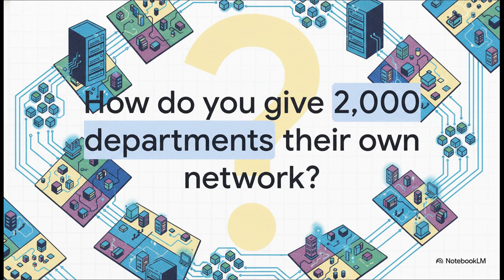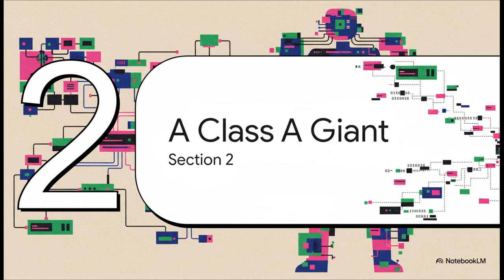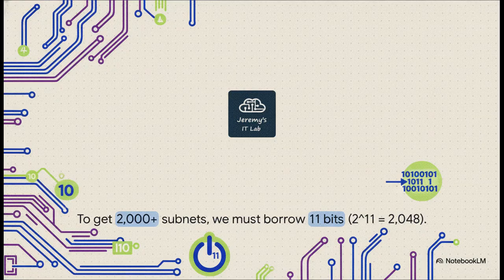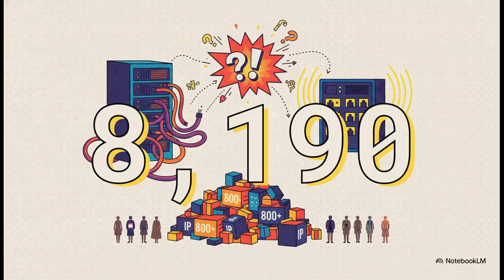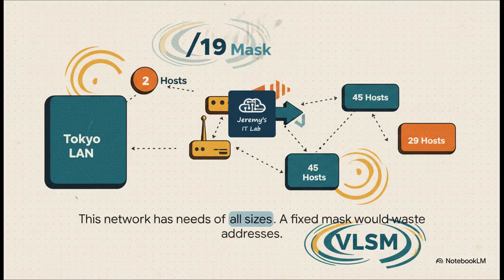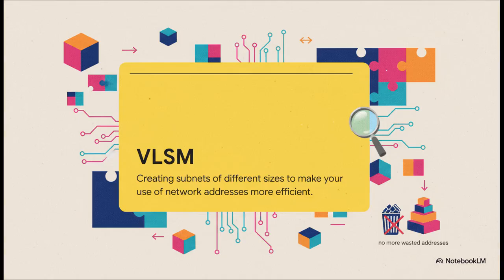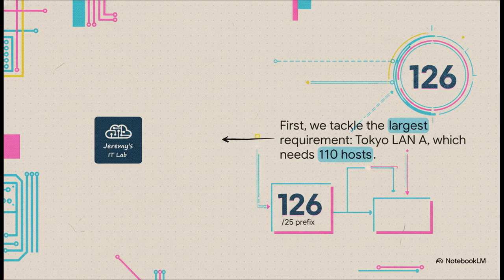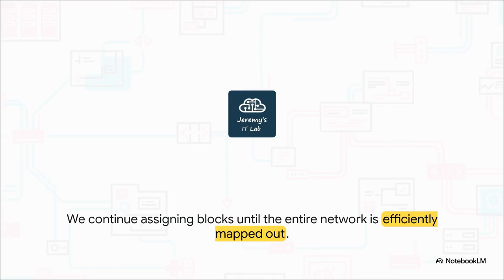[BLUE TEAM] [Network] Advanced IP Subnetting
This material provides an in-depth study of subnetting for the CCNA 200-301 exam. Its main content covers segmentation methods for Class A networks, as well as the concept and application steps of **Variable-Length Subnet Masks (VLSMs)**, which enable efficient network resource management. Specifically, it clearly contrasts the differences between **Fixed-Length Subnet Masks (FLSMs)** and VLSMs, helping learners select the appropriate mask length for their specific situation. Furthermore, through various practice problems, it cultivates practical skills in calculating the subnet ID, broadcast address, and available address range for a specific host. Finally, it concludes with a systematic guide for sequentially assigning addresses, starting with the largest subnet, when designing an actual network.